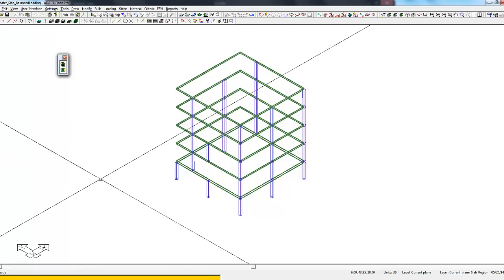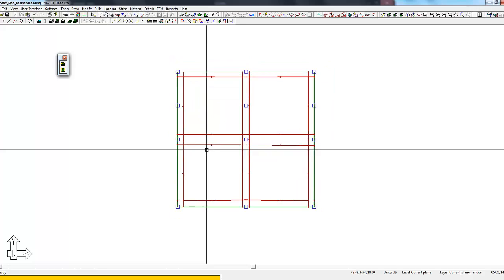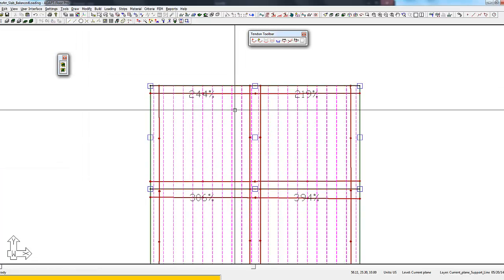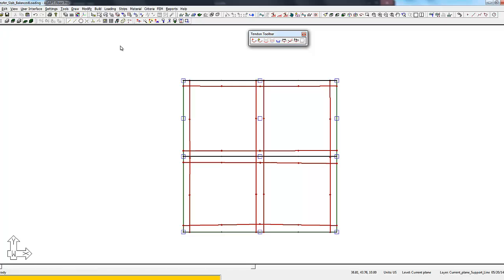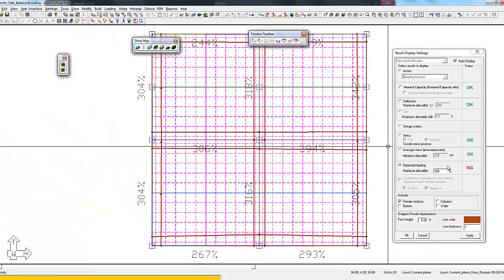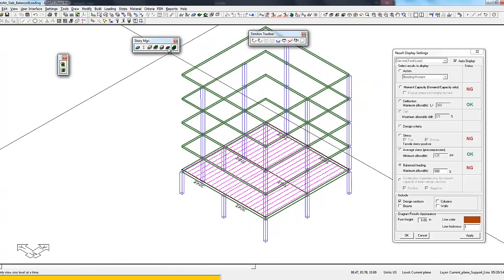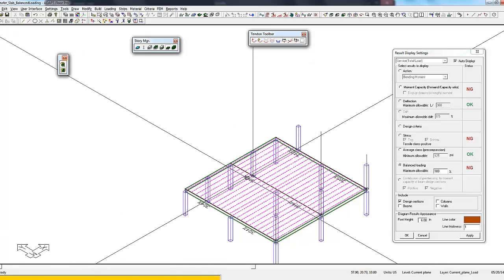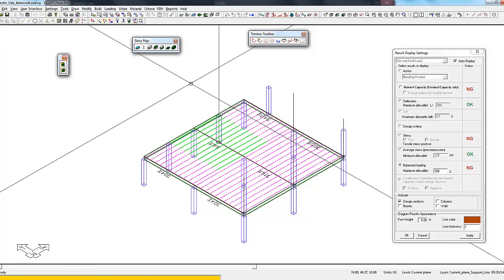Load Balancing for Transfer Conditions in Post-tensioned Concrete Slabs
This video describes the correct process for checking balancing loading in transfer slabs in ADAPT-Builder.  It also suggests ways to consider the transfer loads when mapping banded tendons to a strip and how you can maintain a single model for staged construction.